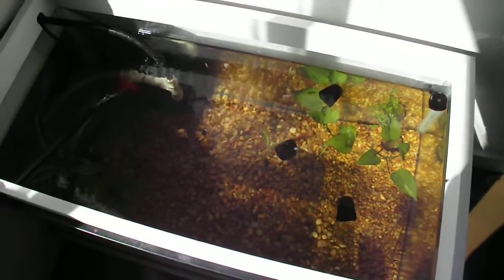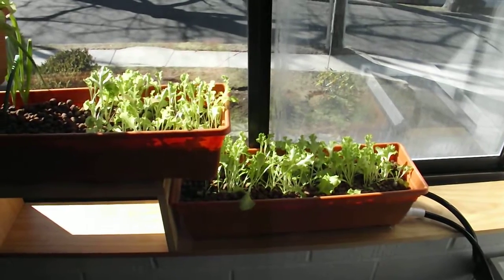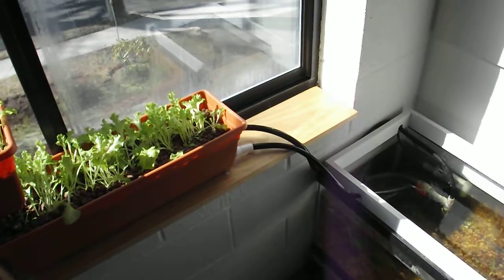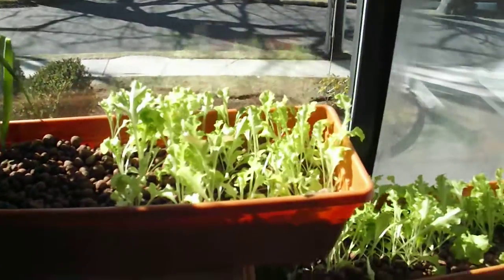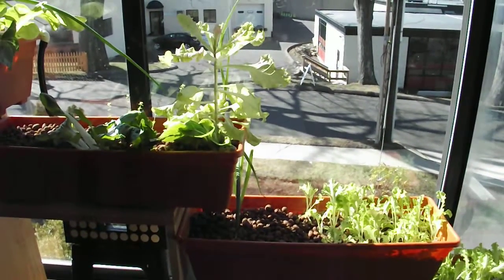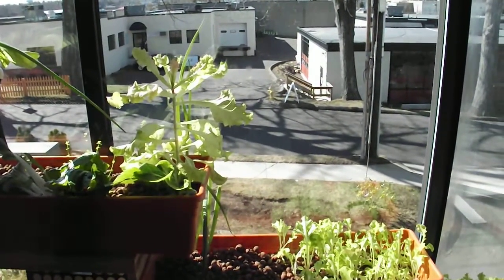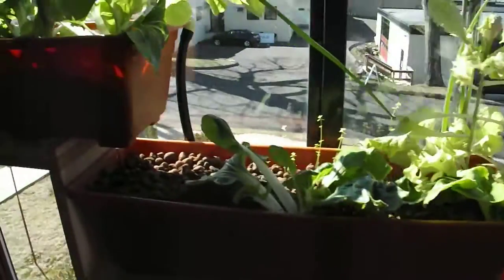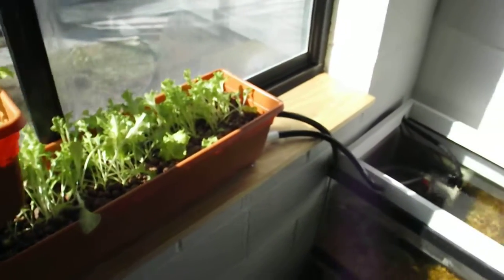Easy Aquaponic bell "less" siphon Update 1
Update 1 of Easy Aquaponic bell "less" siphon